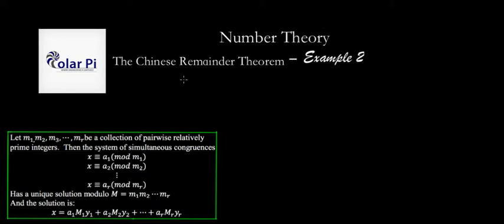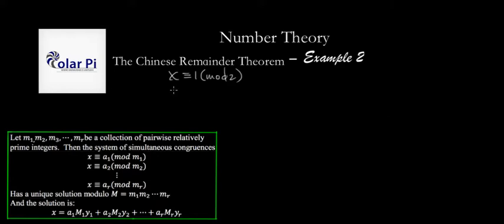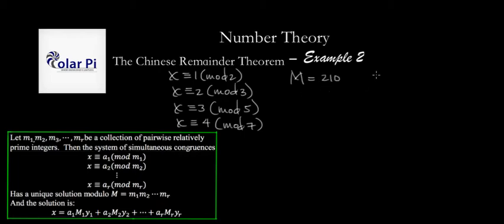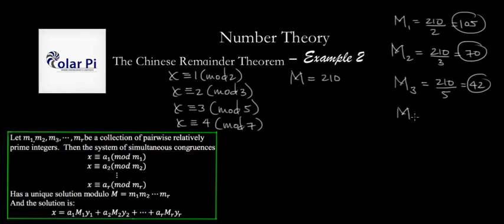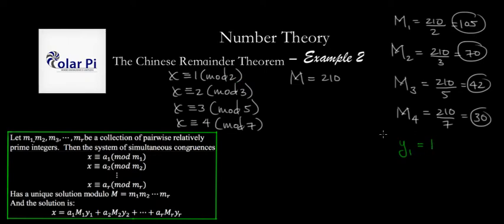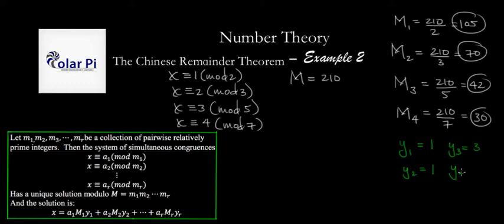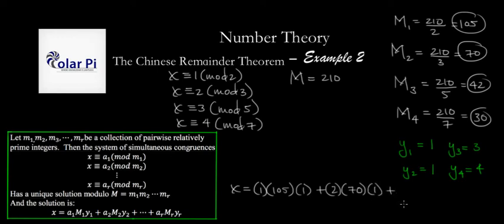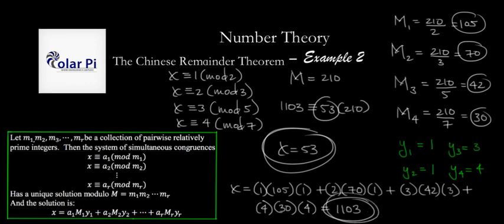Number Theory: The Chinese Remainder Theorem - [Example 2]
1) He is incredibly narcissistic and promotes himself shamelessly.
2) He misleads and confuses.
3) He pushes people away from Jesus Christ God, the Holy Trinity, the one and only messiah.  White Jesus does all three of the above and more -- matching the ways of Satan.

In this video, I provide you a second example of the Chinese Remainder Theorem.